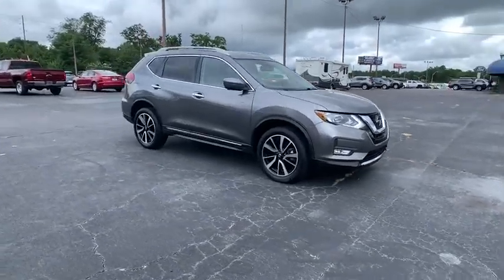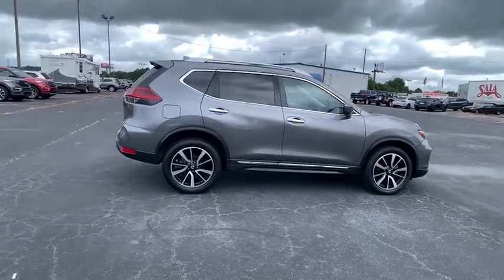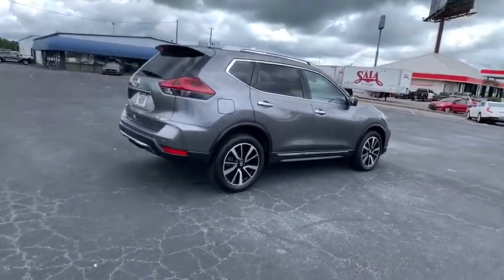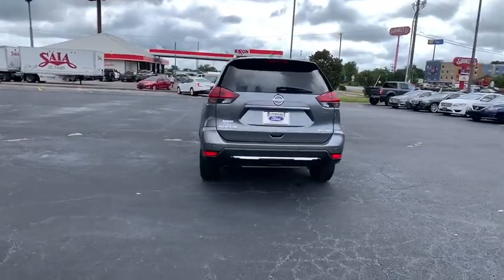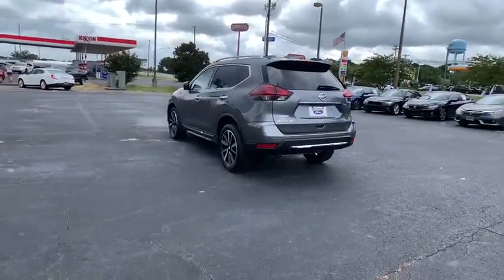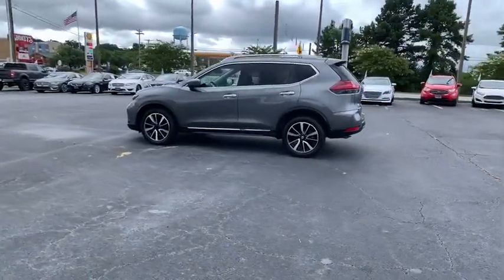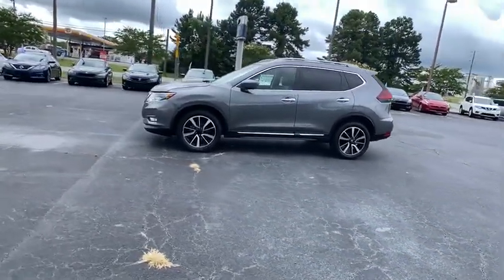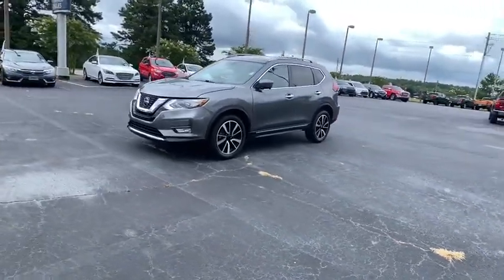2019 Nissan Rogue Forsyth, Bolingbroke, Barnesville, Macon, Griffin, GA KC783297P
Gun Metallic Used 2019 Nissan Rogue available in Forsyth, Georgia at Hutchinson Ford of Forsyth. Servicing the Bolingbroke, Barnesville, Macon, Griffin, GA area.

288 Harold G Clark Parkway

CARFAX One-Owner. AWD. We are a family-owned dealership with a very experienced staff. We have the friendliest no- pressure sales force in the industry. Try us and youll see!! All prices exclude tax tag title $899 doc fee and GA WRA fees.